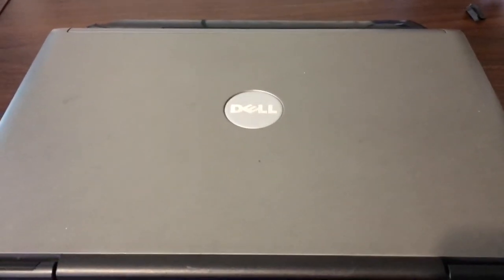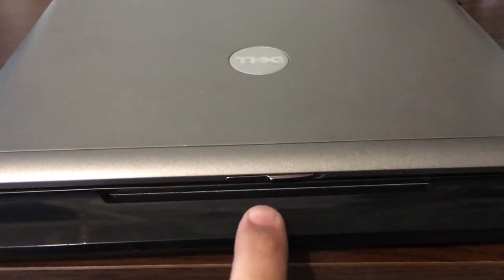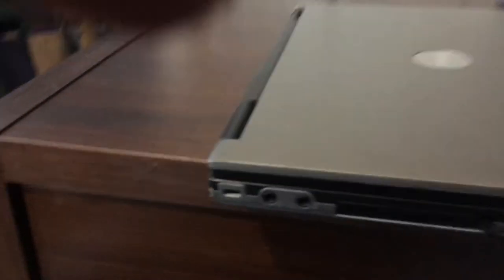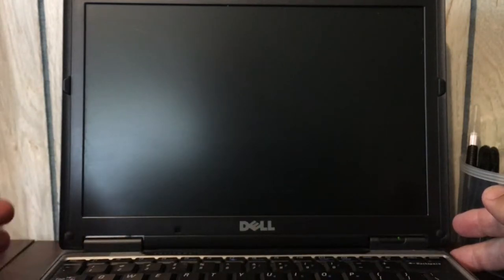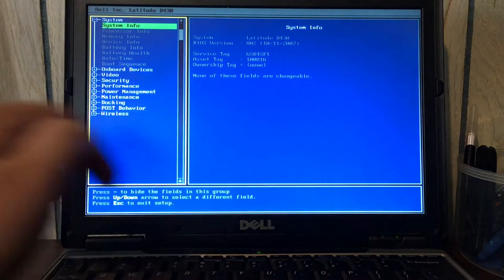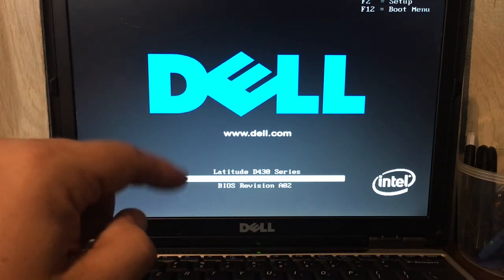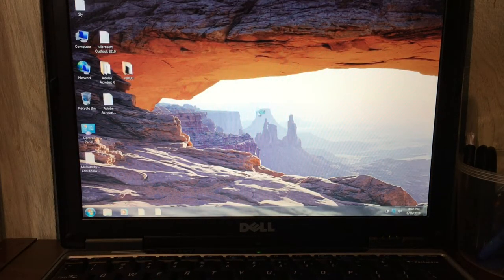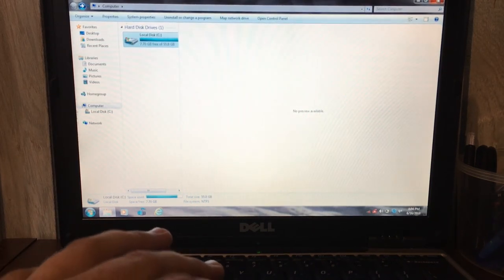5 dollar Dell D430 Flea Market PC Buy 1 of 2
Made two computer purchases this morning at the local flea market.  This is 1 of 2.  This one gave a little trouble.  On boot up everything would go fine until it got to the desktop.  Screen would go white and you could move the mouse cursor but that was it.  Did a little research and found it had a trojan virus on it that caused a "white screen of death"   After booting up into an old restore point I was able to get the infection off the PC and it works great now.